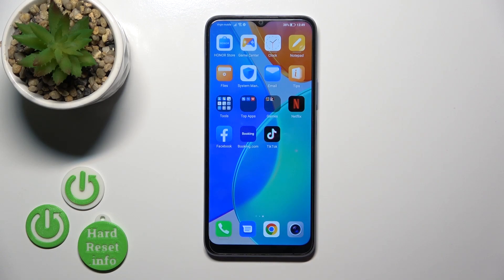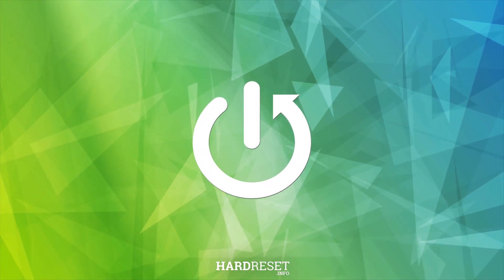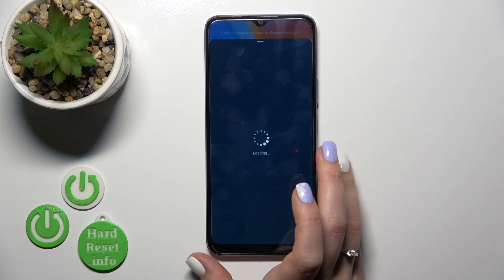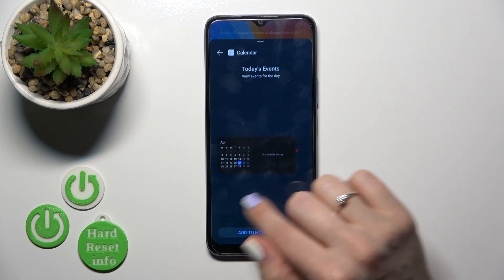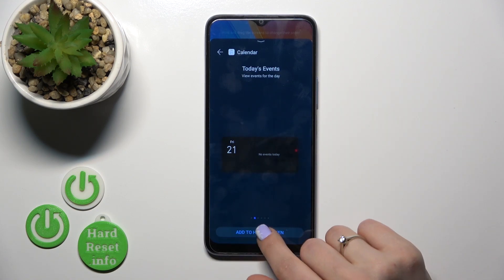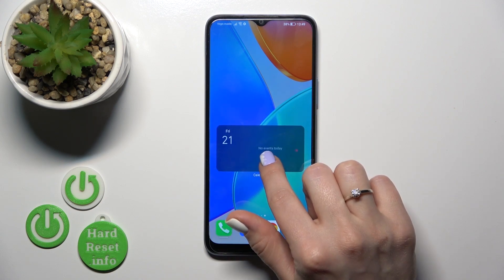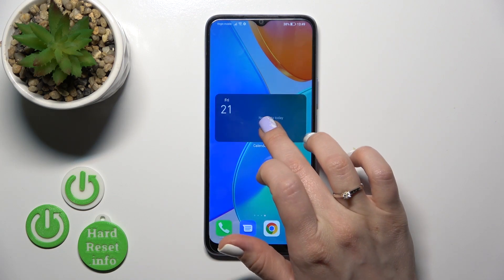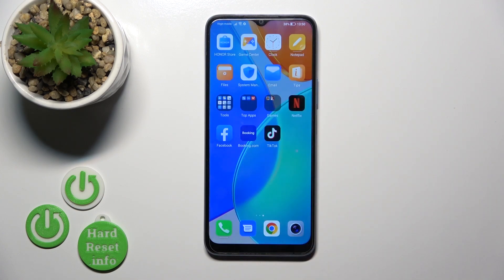How to Add & Remove Home Screen Widgets on Honor X6?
In this tutorial video, you'll learn how to add and remove home screen widgets on your Honor X6 smartphone. With step-by-step instructions and helpful visuals, you'll discover how to customize your device's home screen by adding widgets for various apps and functions, such as weather, clock, and calendar.

How to Use Home Screen Widgets on Honor X6? How to Attach Widgets on Honor X6? How to Remove Home Screen Widgets on Honor X6?